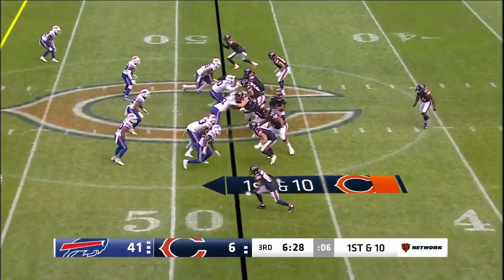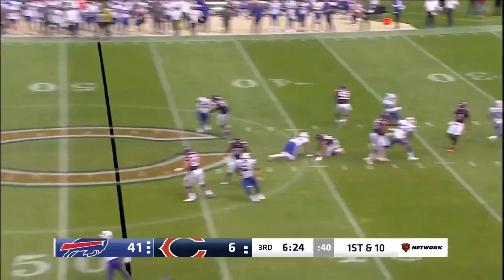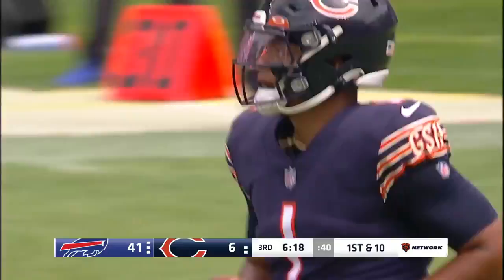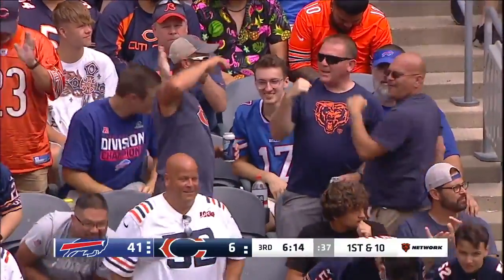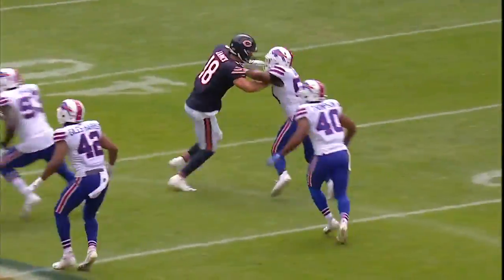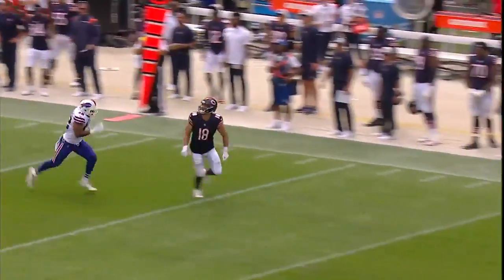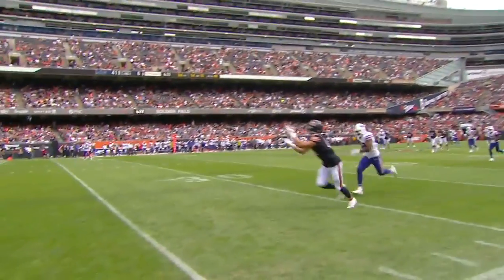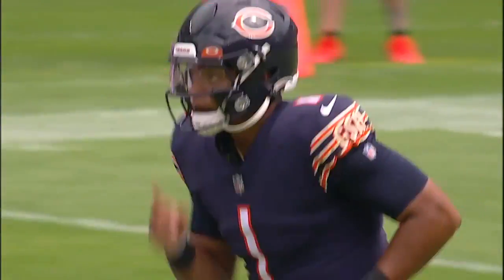Impressive back foot throw by Justin Fields